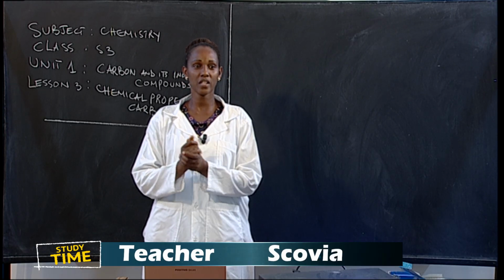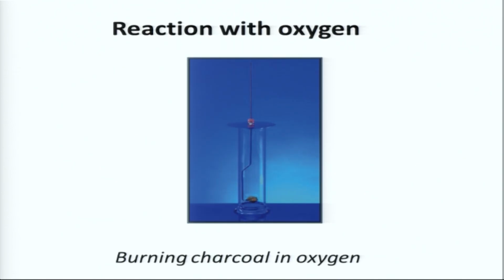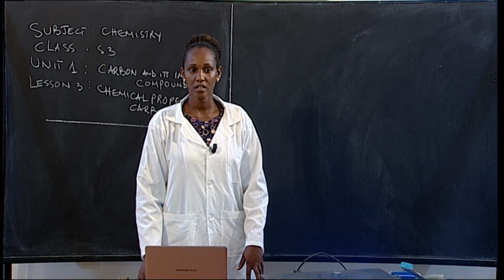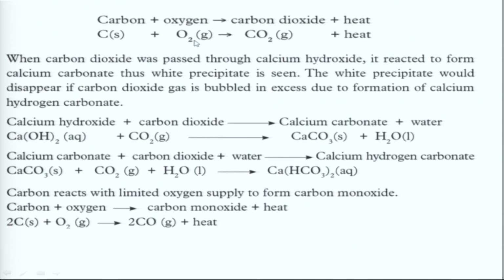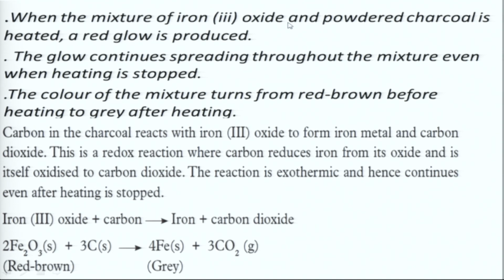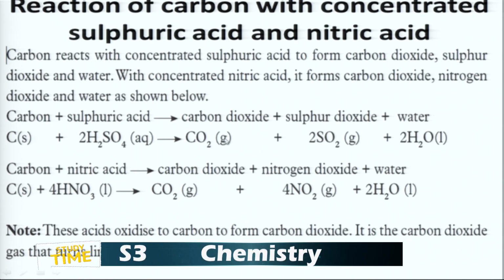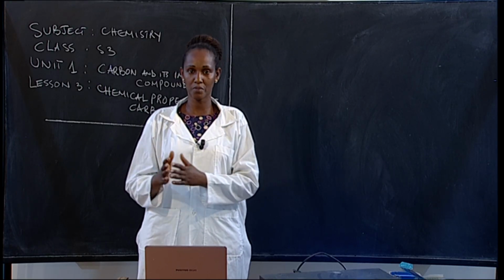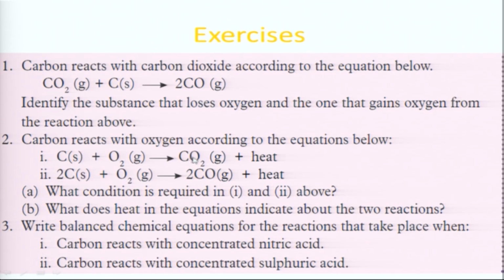S3 Chemistry Unit 1 Carbon and its inorganic compounds Lesson 3 Chemical properties of carbon